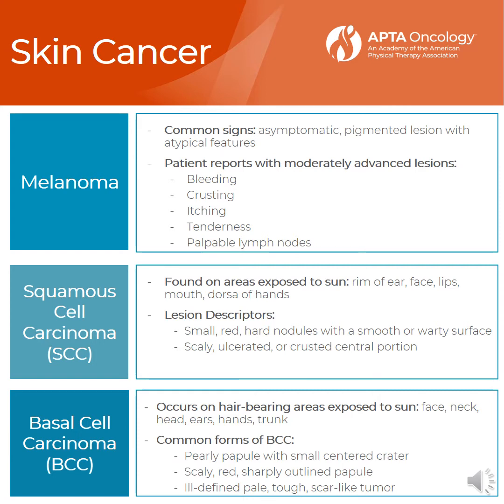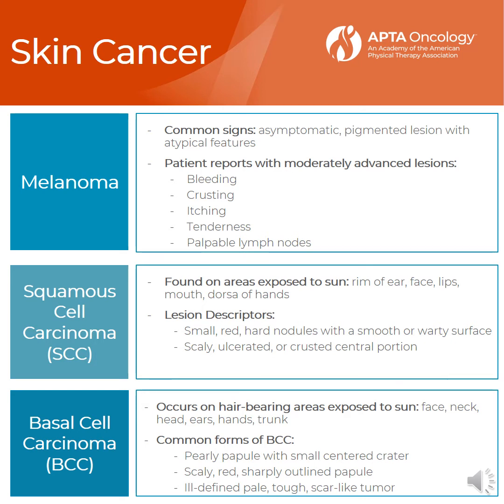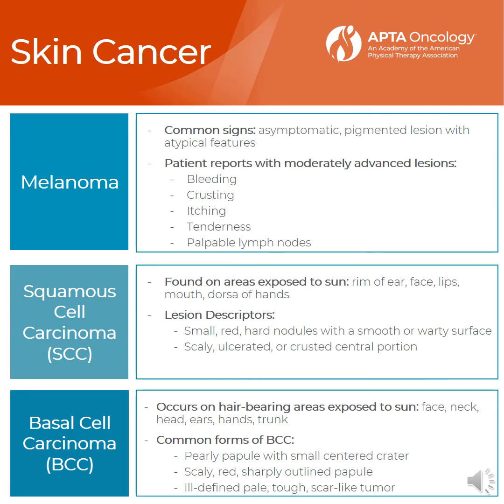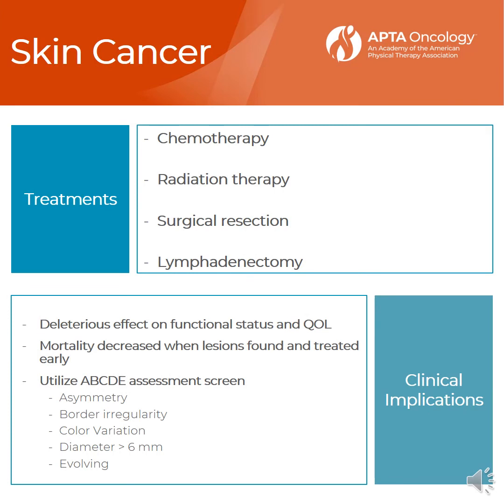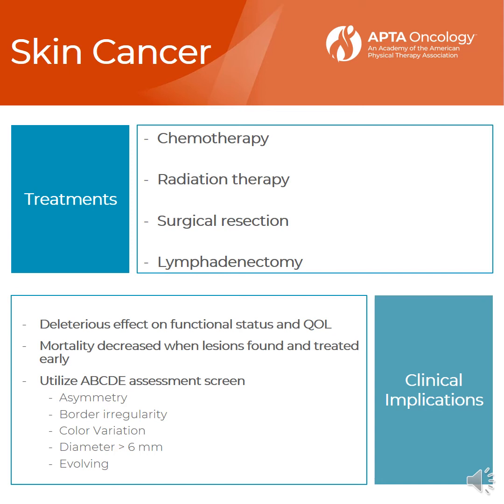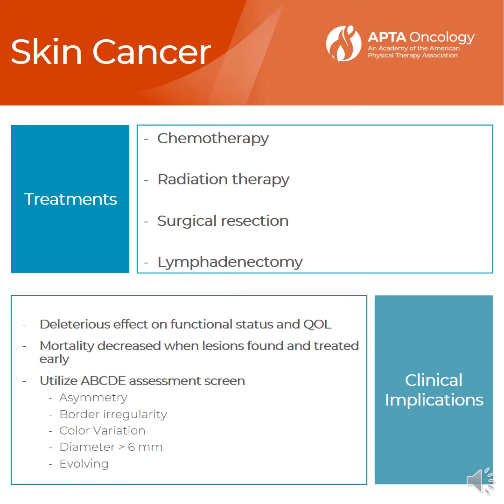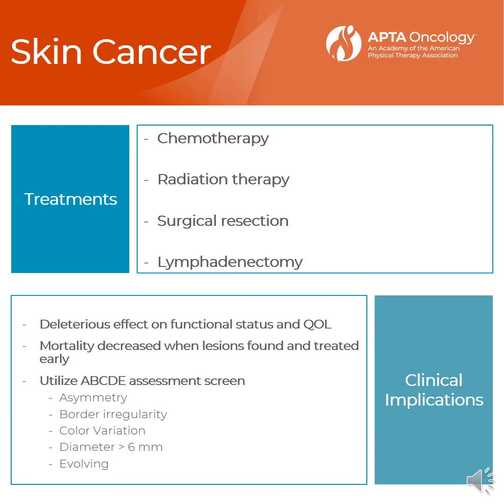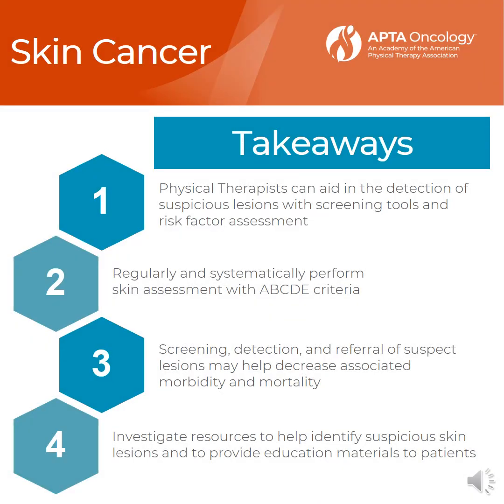Dx Download: Skin Cancer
The month of May is deemed Skin Cancer Prevention month by the American Academy of Dermatology Association and thus, we will be diving into the common forms of skin cancer, typical treatments, clinical implications, and the physical therapist’s role throughout the continuum of skin cancer care.